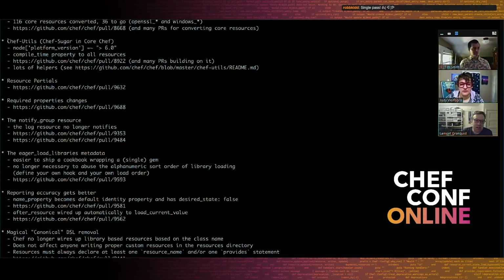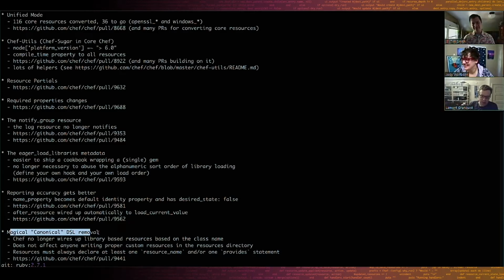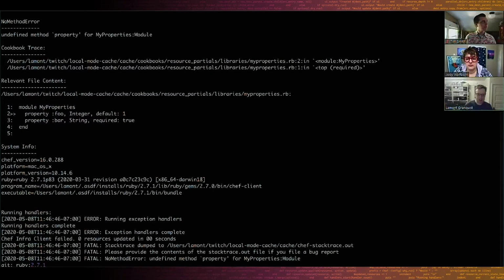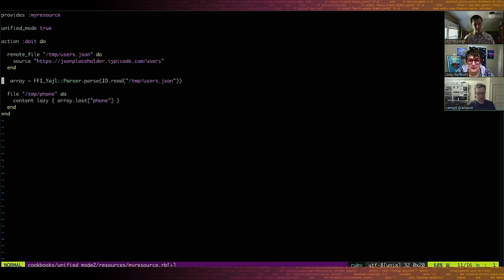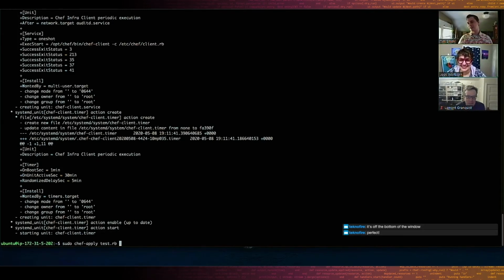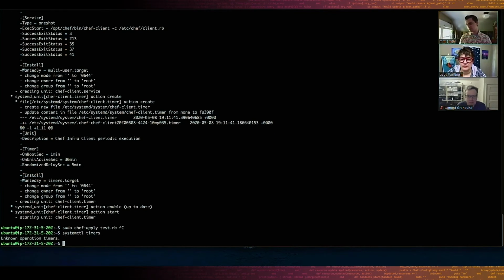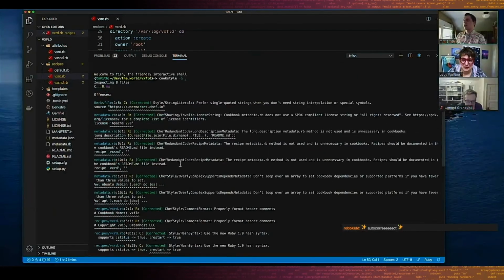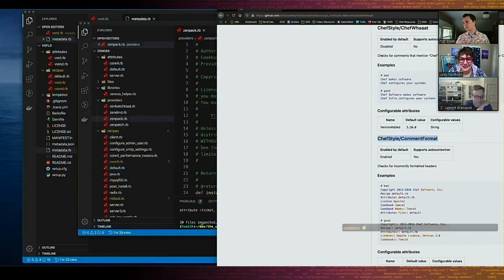Chef Live! Countdown to ChefConf Online - Week 2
Tim Smith and Lamont Granquist join us this week to close out the Chef Infra-themed week of ChefConf May! Chef 16 demos, and discussions on the recent updates as well as what we can look forward to in the coming year. Register for ChefConf Online at chefconf.io

every Friday at 11am PST to join the conversation!